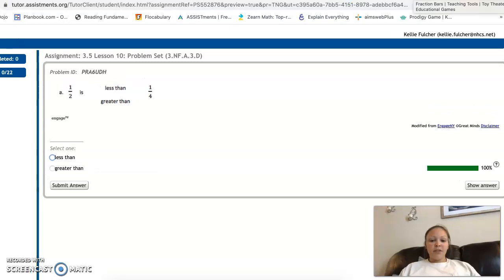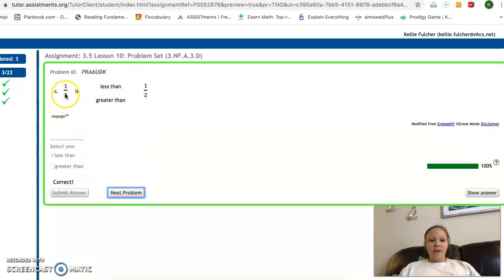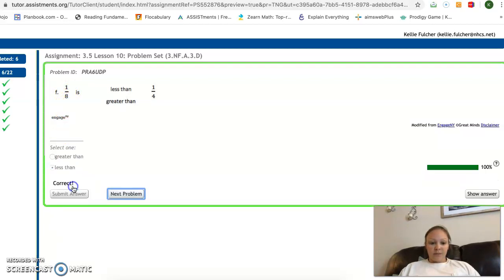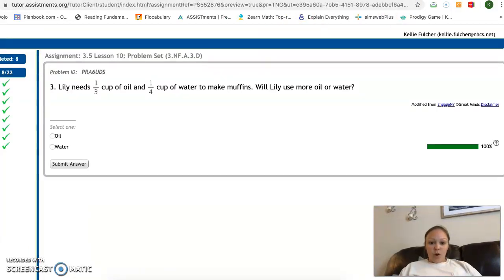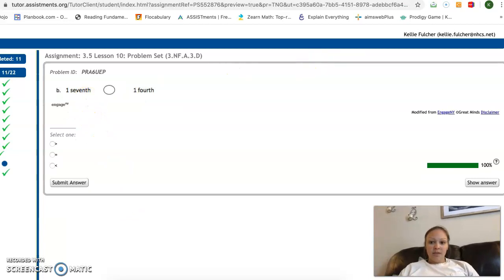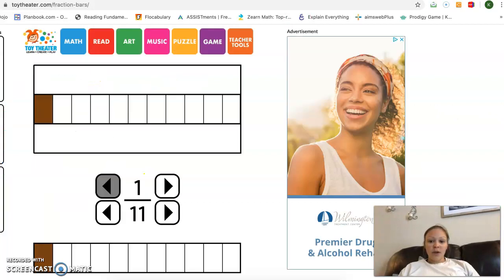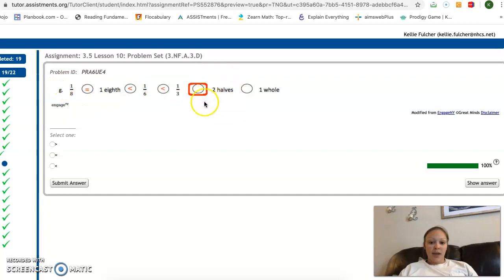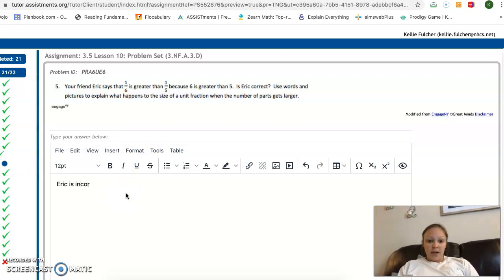Lesson 10 Problem Set Feedback